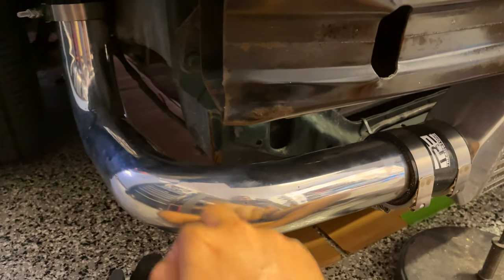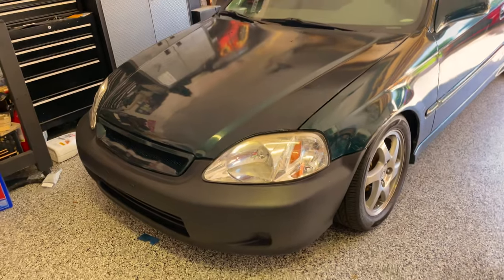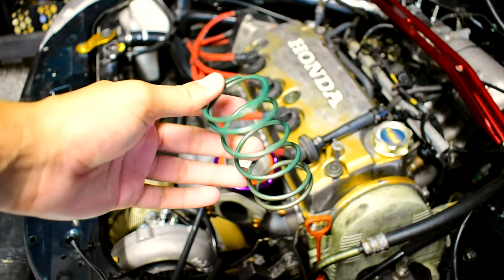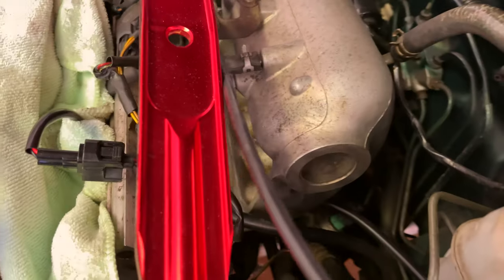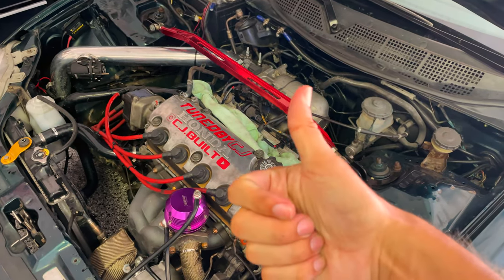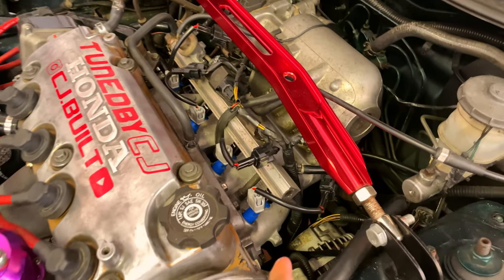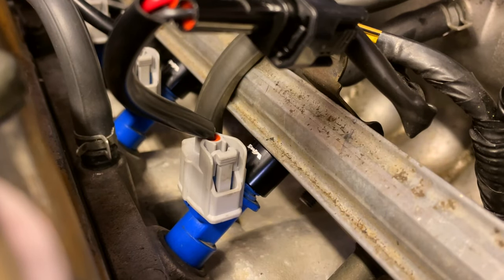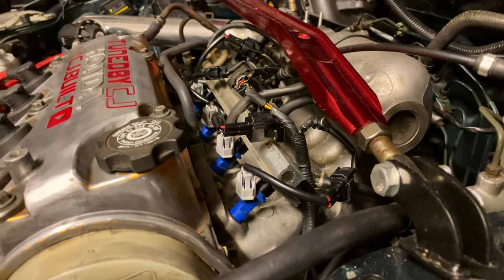Swapping Wastegate Spring + RDX Injectors Install On A Budget D16 Turbo Honda Civic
Changed the wastegate spring to a 7psi spring and installed new Injectors.
Next video we will be street tuning the car on the new power level to see how the Budget Turbo Civic runs!

0:00 Intro
0:57 Front Bumper
2:44 7PSI Wastegate Spring
4:48 RDX Injectors Installation
8:09 Injectors Leaking...
10:28 SOLUTION!
12:20 Outro